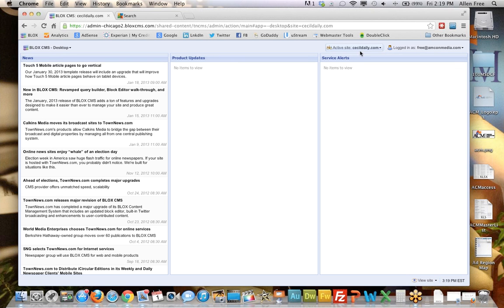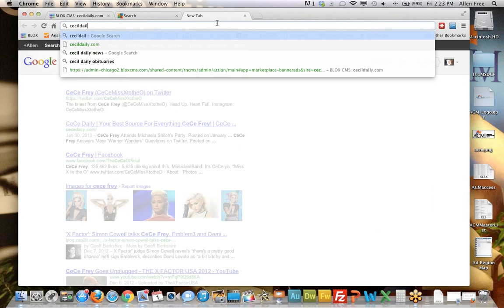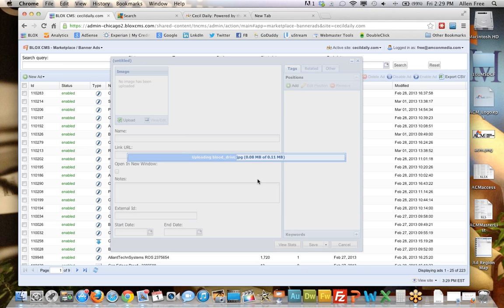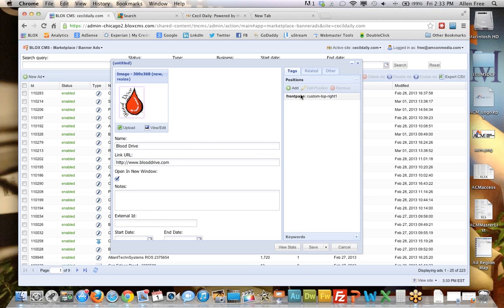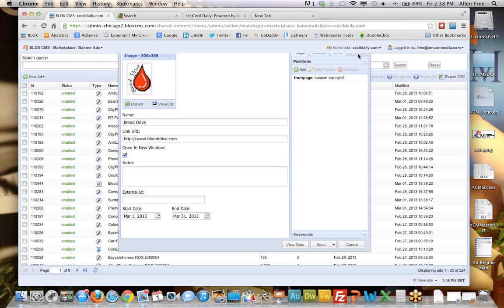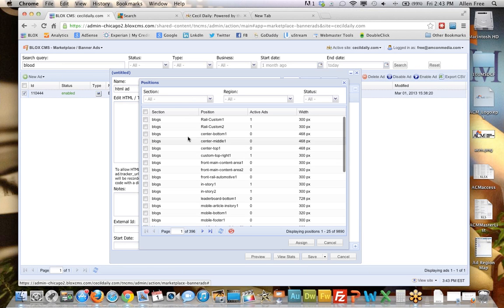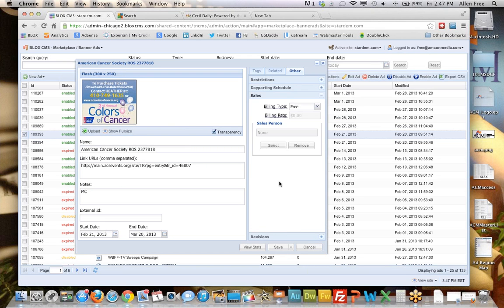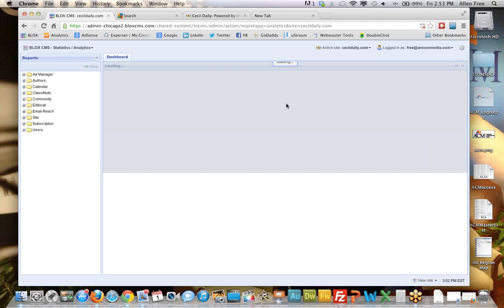Blox training by Allen Free 3-1-13 3.06 PM